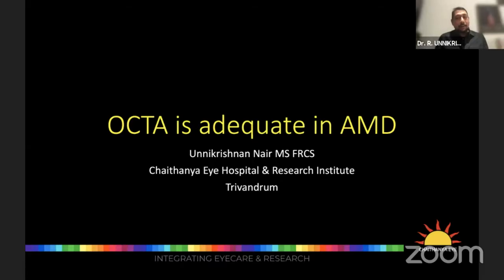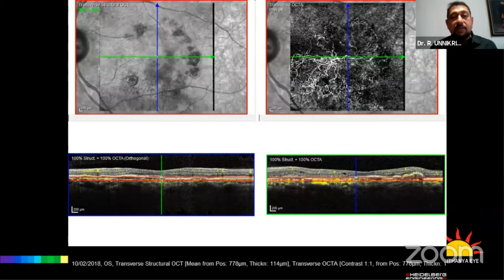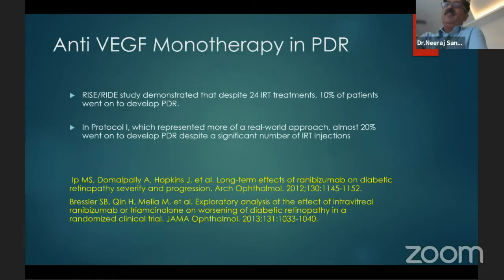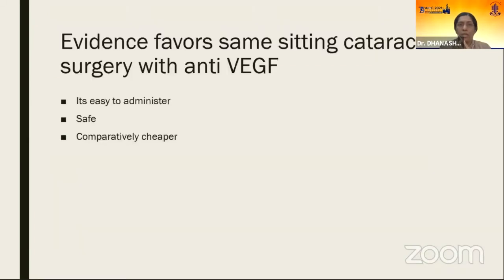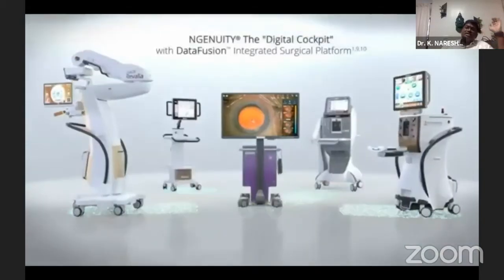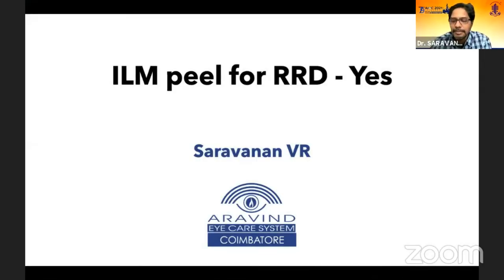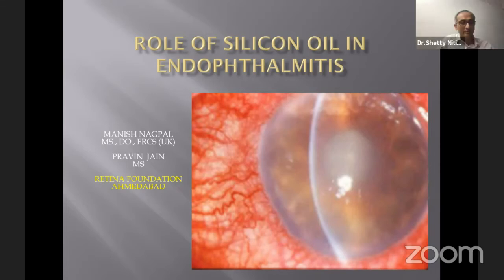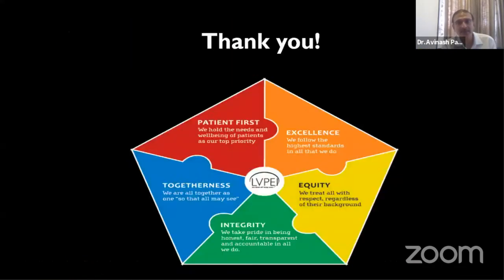AIOC2021 - GP212 - Debatable DebatesinPosterior SegmentsDr Pramod Bhende